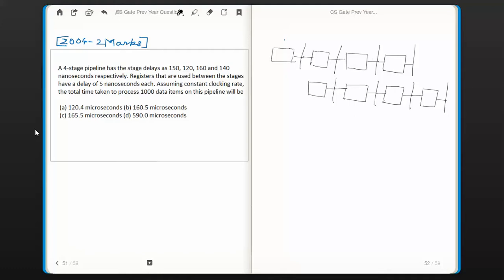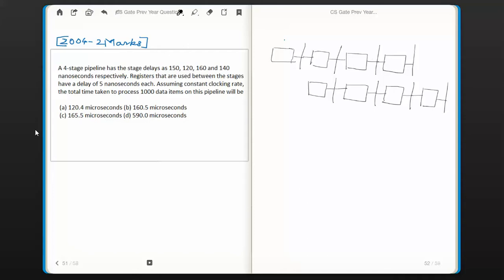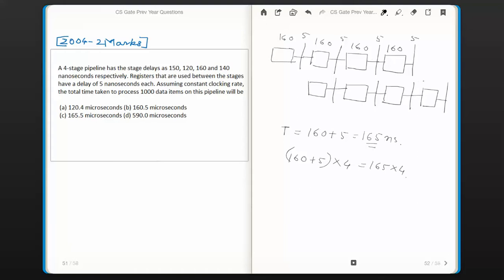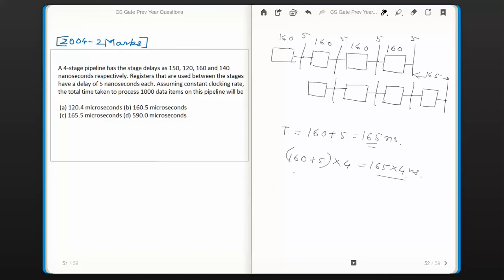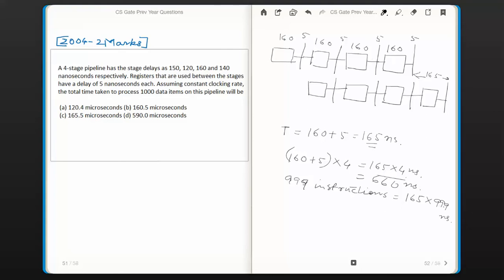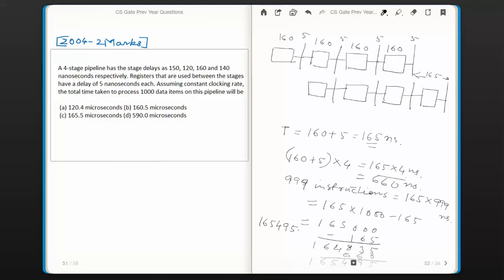CS Gate 2004 - Q.69 - Computer Organization - Instruction Pipelining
[CS Gate 2004 - 2 Marks]
A 4-stage pipeline has the stage delays as 150, 120, 160 and 140 nanoseconds
respectively. Registers that are used between the stages have a delay of 5
nanoseconds each. Assuming constant clocking rate, the total time taken to
process 1000 data items on this pipeline will be
(a) 120.4 microseconds (b) 160.5 microseconds